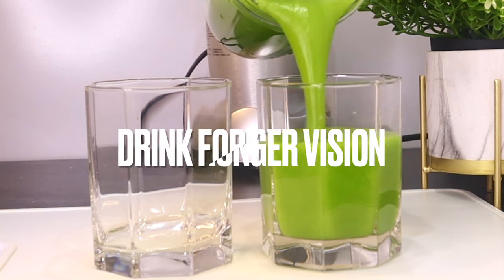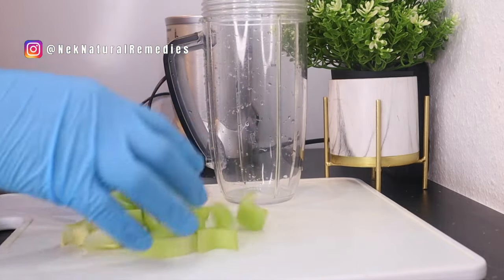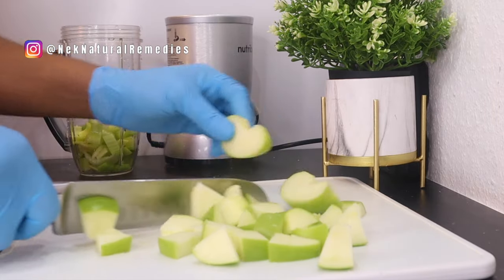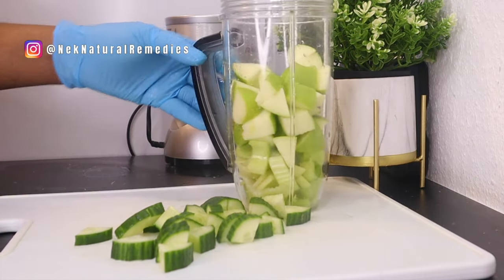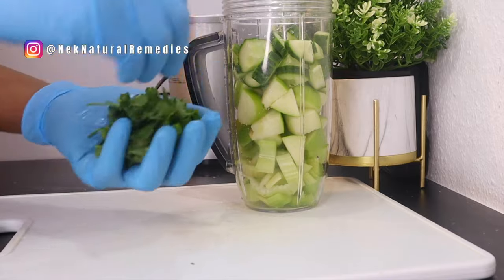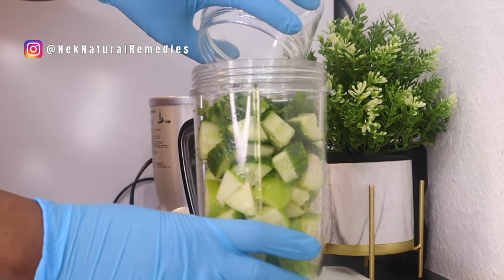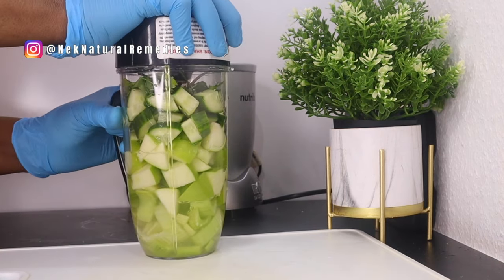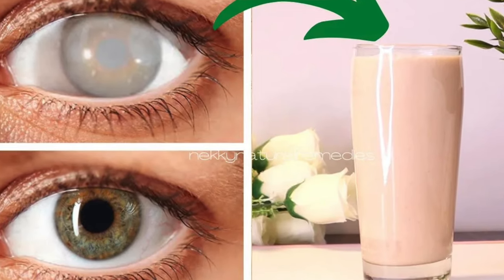I AM 71 My vision is clear, DRINK FOR STRONGER VISION, improvng my eyesight NO MORE BLURRY VISION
Are you experiencing blur and cloudy vision and struggling with your daily activities such as watching television or reading newspapers?  You may have Cataract, an eye condition where the natural lens in your eye becomes progressively cloudy due to ageing. Watch this video to know how to make a drink that will clear your eyes.

OTHER VIDEOS FOR BETTER EYESIGHT:

 • You'll be surprised wth the result of...

 • She drinks this 3 times weekly and im...

 • DRINK FOR STRONGER VISION & SEE BETTE...

 • Drink For Stronger Vision I Read Tiny...

 • DRINK FOR STRONGER AND BETTER VISION ...

 • Do you have these things, DRINK FOR S...

 • Drink For STRONGER VISION And Stop We...

 • Drink This For STRONGER VISION And St...

 • DRINK THIS 2 TIMES A WEEK AND STOP WE...

 • REMOVE CATARACTS WITHOUT SURGERY NO M...

 • EAT THIS 2 TIMES A WEEK FOR STRONGER ...

 • Do you have these 4 ingredients Eat f...

 • Avoid Surgery get rid of blurred visi...

LIGHTING
U.K link:  Ring Light ://amzn.to/2CKrLJT
Softboxes (recommended)

○ Hard drive
○ Memory card